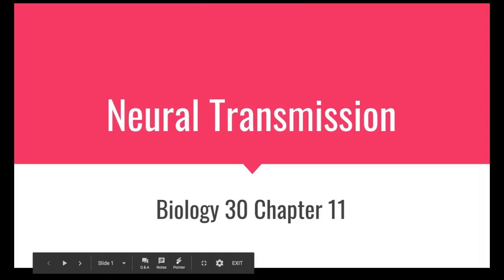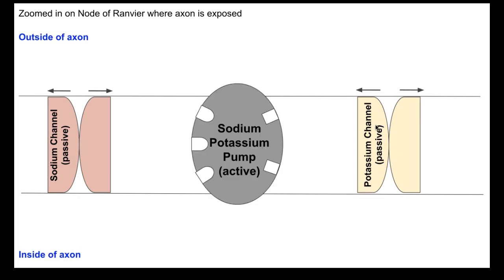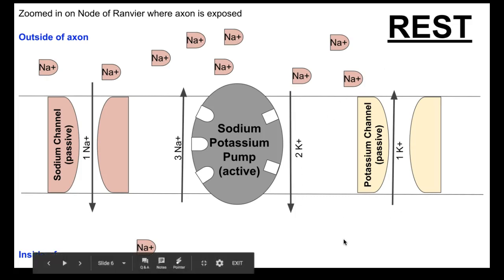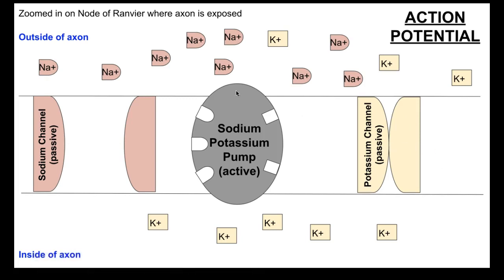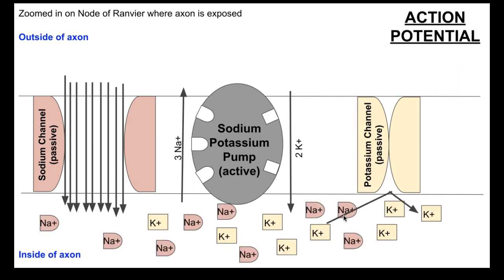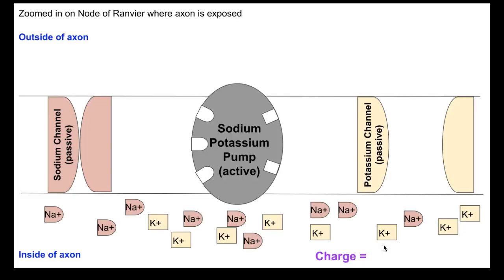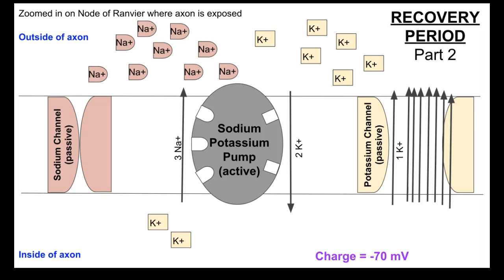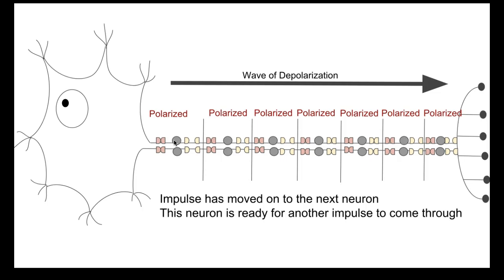Biology 30 Neural Transmission